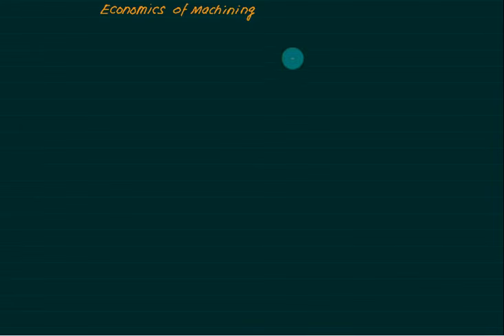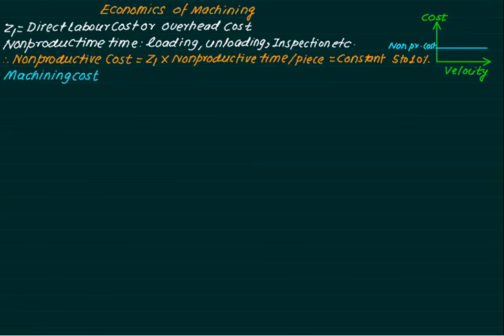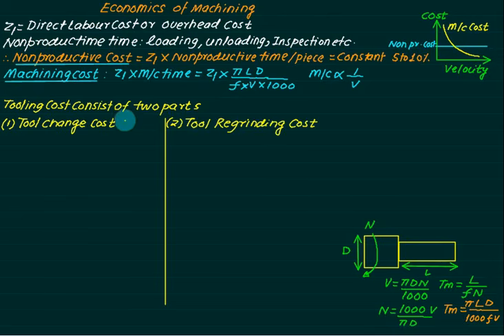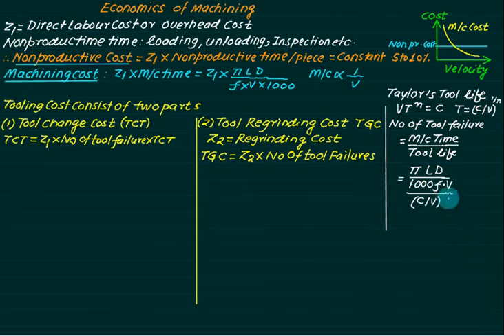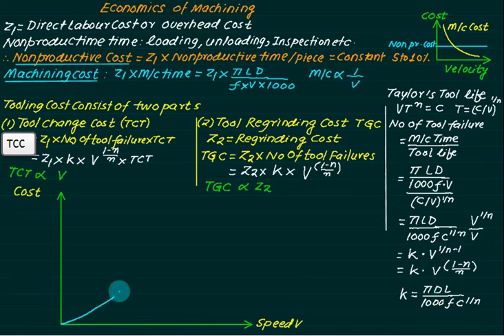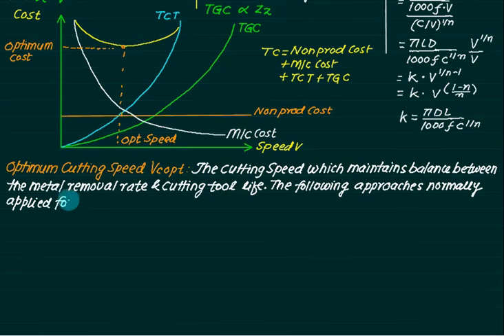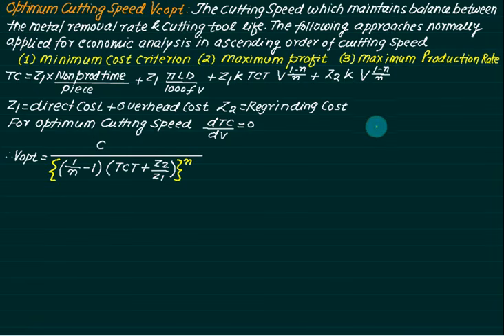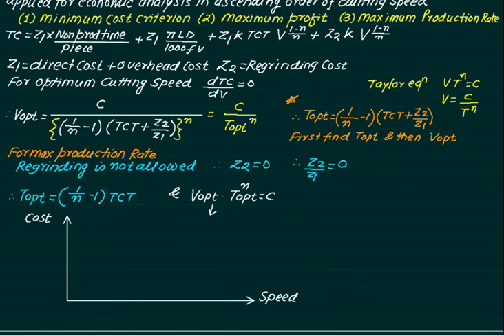Machining Process 07 Economics in Machining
Machining Process  Economics in Machining  Derivation for optimum speed for minimum cost and maximum production